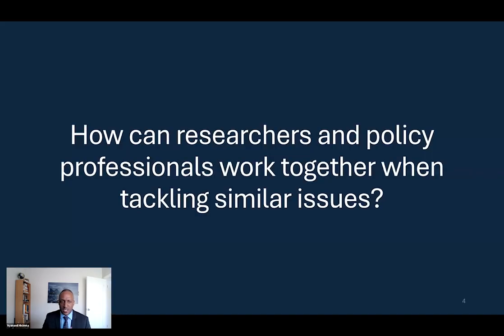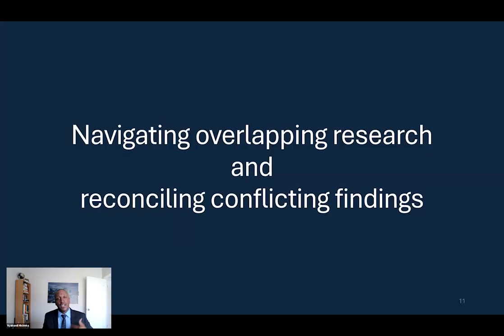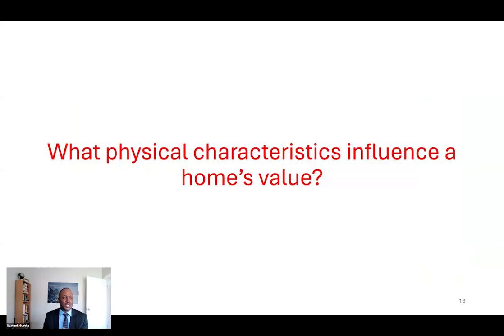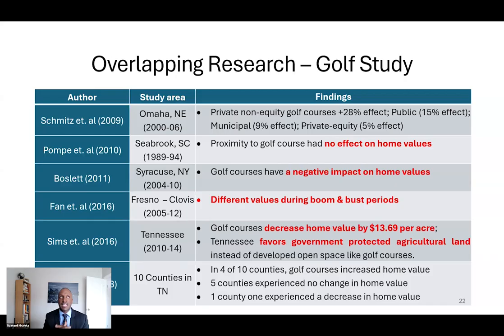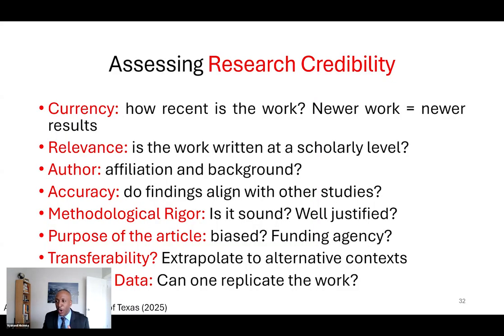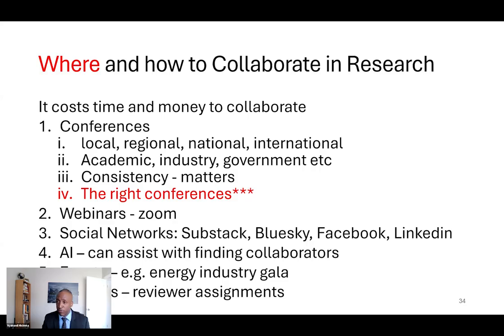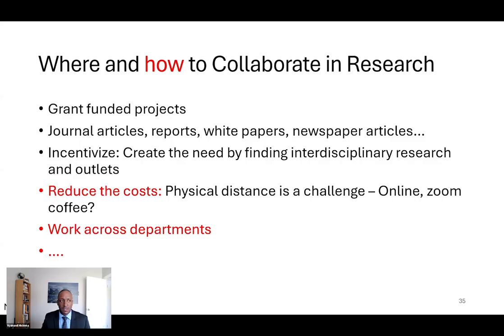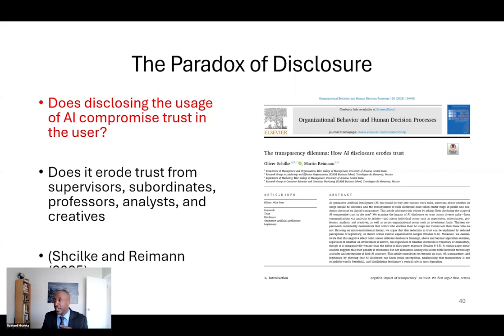CRB Nexus Collaborating with people doing similar work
This interactive workshop explores how researchers and policy professionals can collaborate effectively when working on similar issues or policy topics. Dr. Michieka discusses strategies for navigating overlapping research, including how to interpret and reconcile findings from studies with different results. The session also addresses how policymakers can assess research credibility, understand limitations, and weigh conflicting evidence in decision-making contexts.